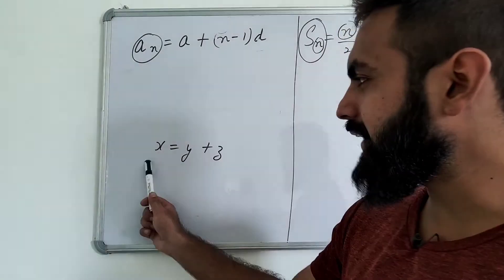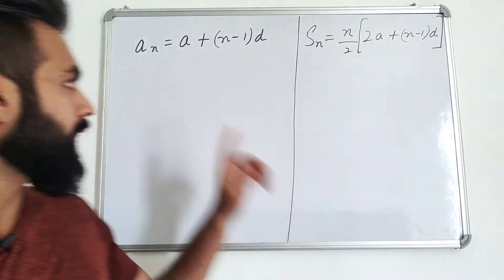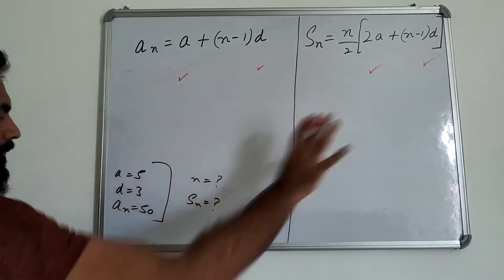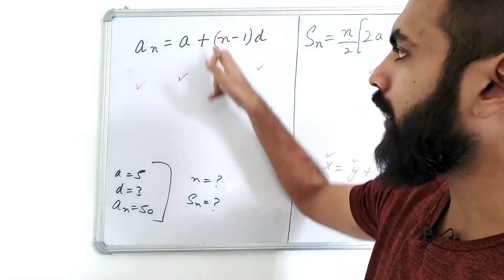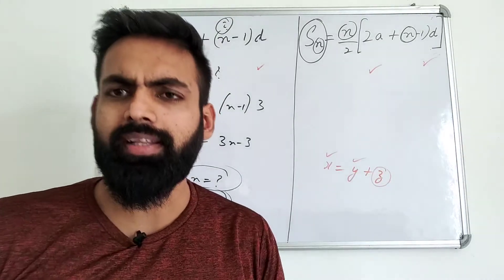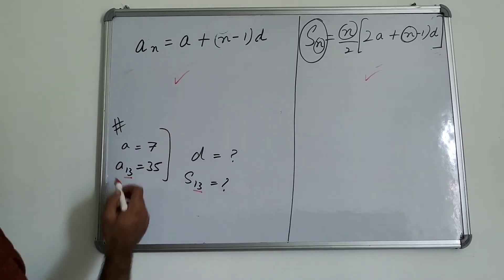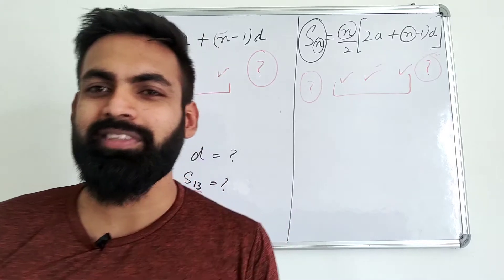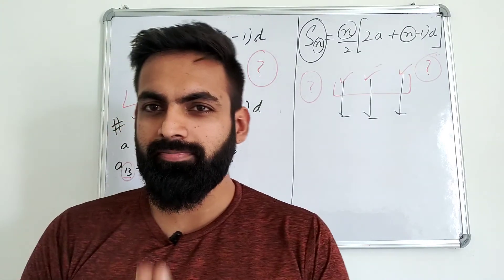Interesting practice to solve A.p. problems || Arithemetic Progression